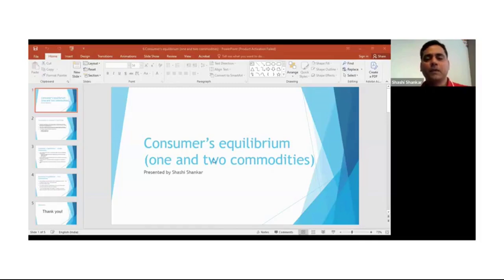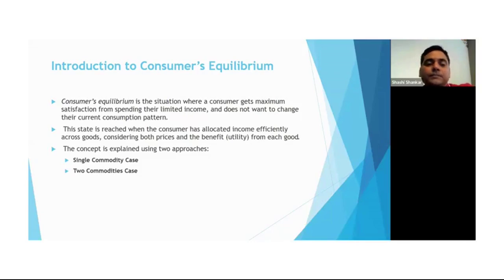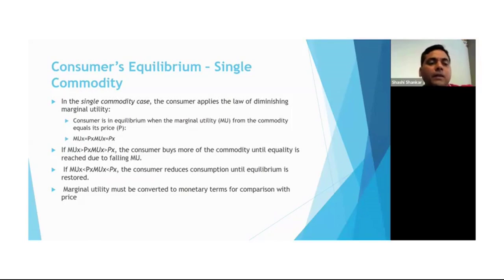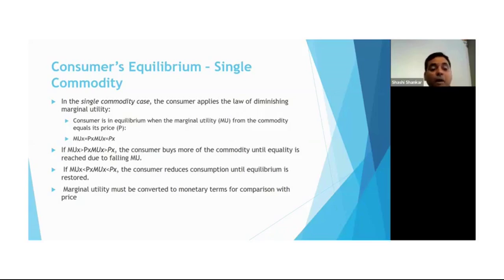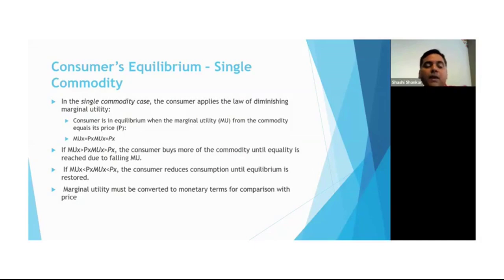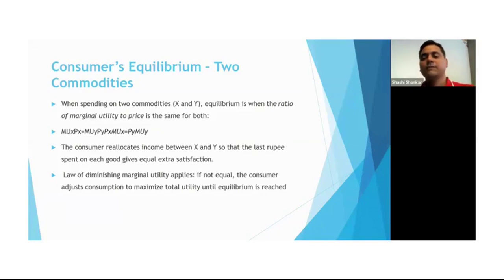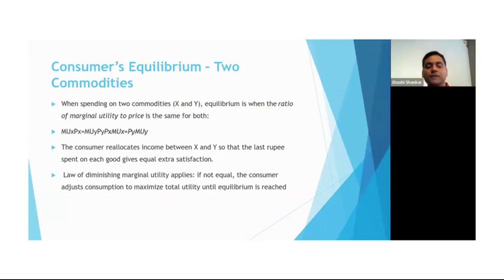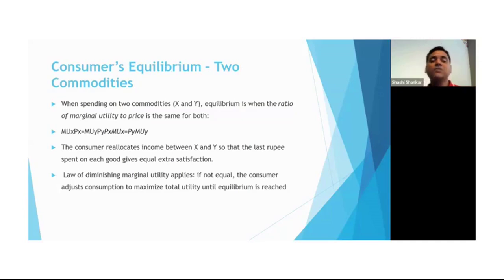Balancing Satisfaction for Optimal Choice | Shashi Shankar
Learn about "Balancing Satisfaction for Optimal Choice" from Shashi Shankar. This is a concept from CBSE - Class 11 - Economics - Consumer’s Equilibrium and Demand - Consumer’s equilibrium (one and two commodities).